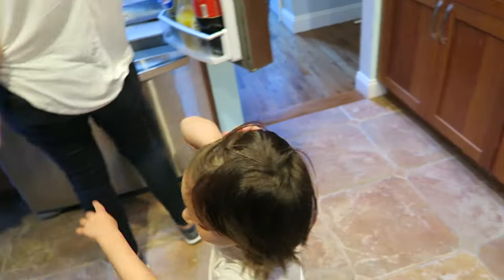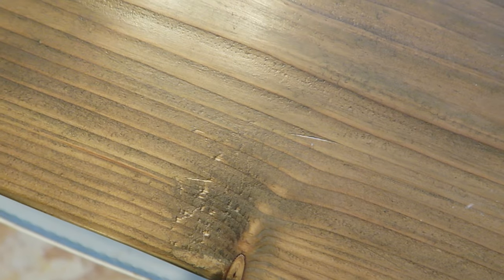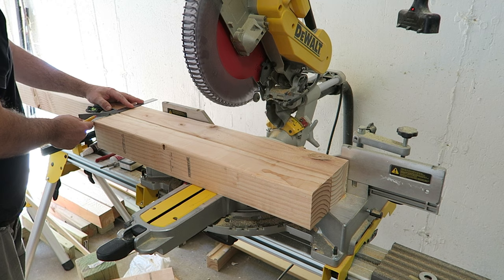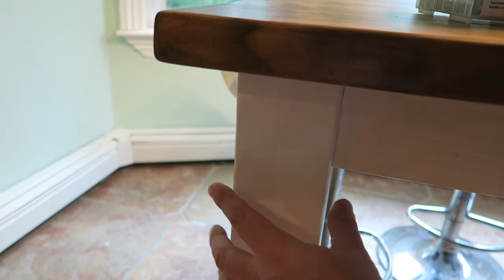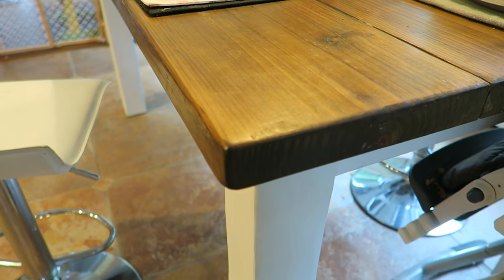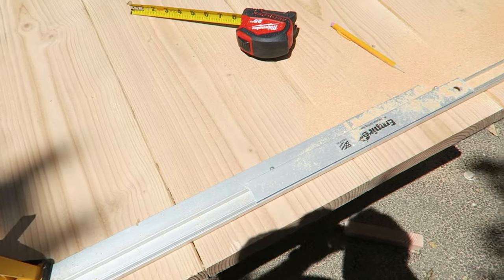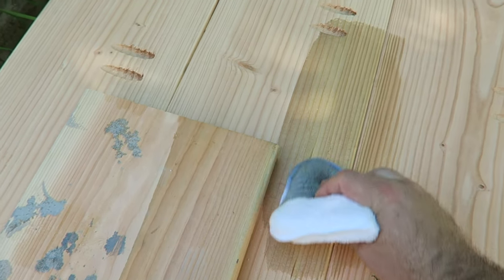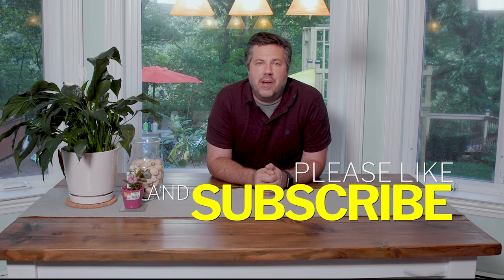$150 DIY Farmhouse Table That Anyone Can Build!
I needed a new kitchen table for our eating nook.  I didn't want to spend a fortune, especially when my demo team (the kids) doesn't know the difference between broken down drywall and a priceless work of art.  So I decided to make this one with a budget of approximately $150.

This is the perfect woodworking project for anyone, even if if it is your first project ever.  It doesn't require much in the way of tools and the materials can all be found at the local box store (if you do some digging :P )

I will walk you through the process step by step.  If you have a basic understanding of tools and carpentry you can easily complete this project in a weekend.  This project is also great for motivated beginners!

This is a project you can complete in a weekend and if you ever need any help ... just ask !

Drill
Kreg HD Pocket Hole Jig
Kreg HD Screws
Circular Saw
Straight Edge
Miter Saw (will speed things along - but not needed)